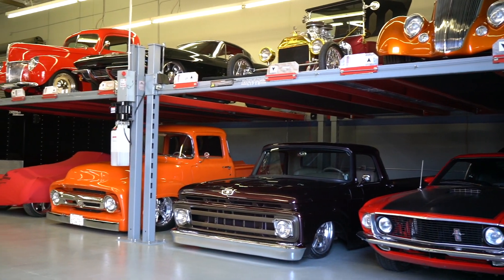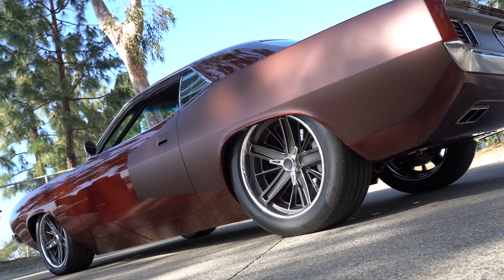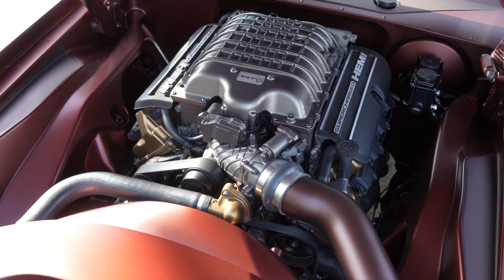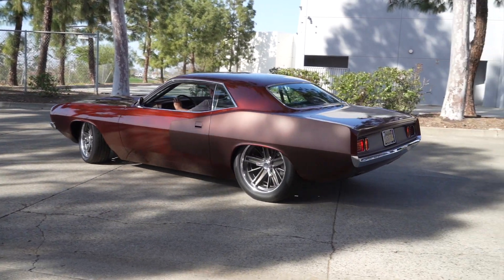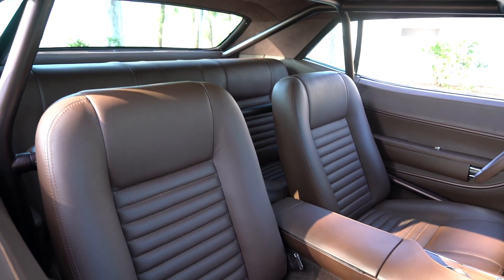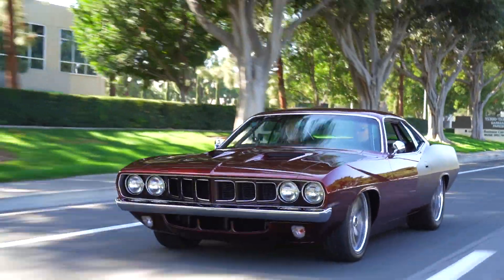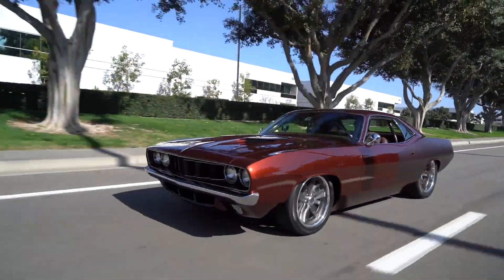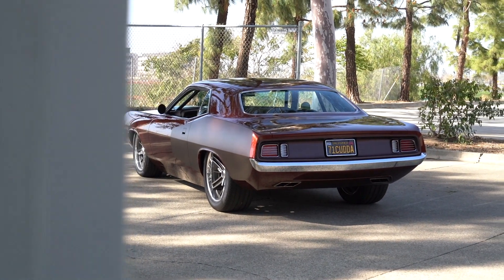707HP Hellcat Swapped Cuda Pro-Touring Build | Supercharged '71 SRT Barracuda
This Cuda is just an incredible build powered by a 707 horsepower hellcat motor paired with a 6 speed manual transmission so sit back and enjoy the ride..